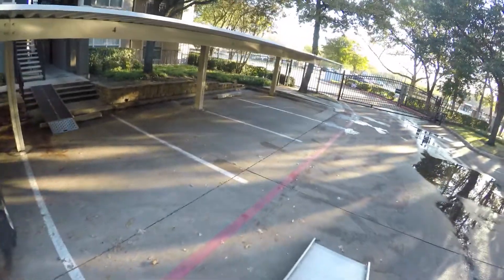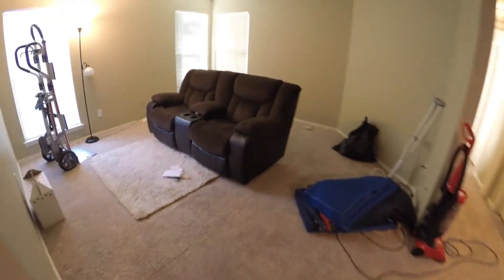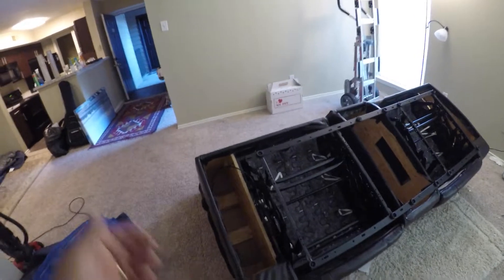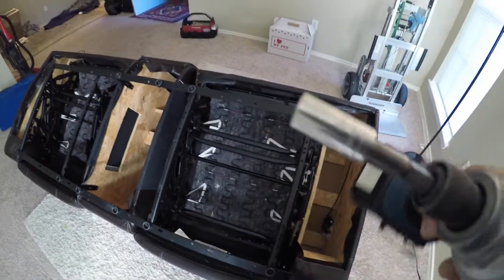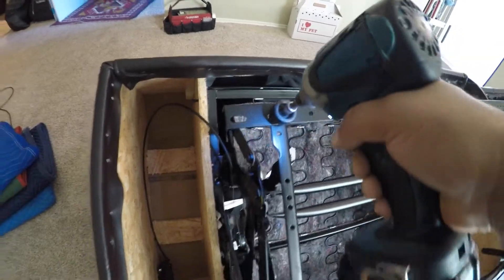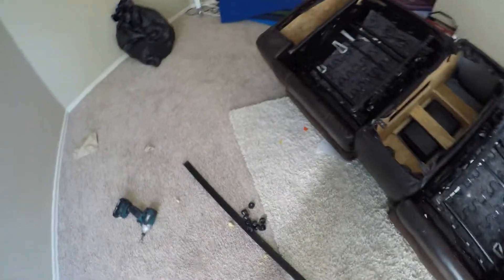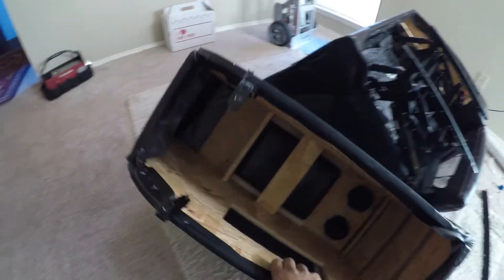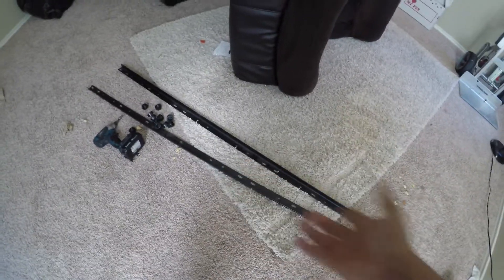Another Great Tip | How to move a heavy sofa recliner by professionals Movers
Another Great Tip | How to move a heavy recliner by professionals Movers.